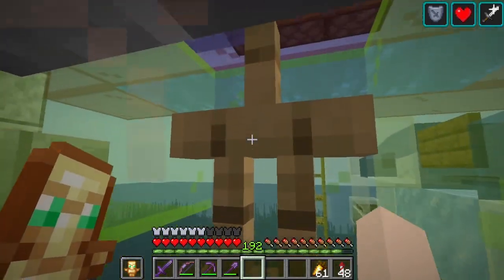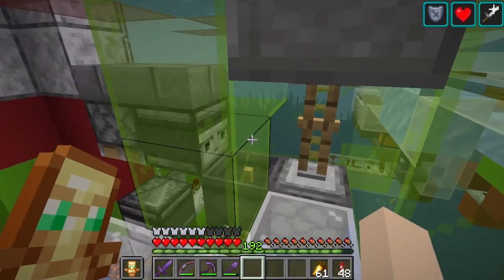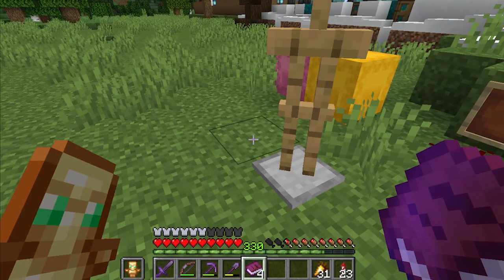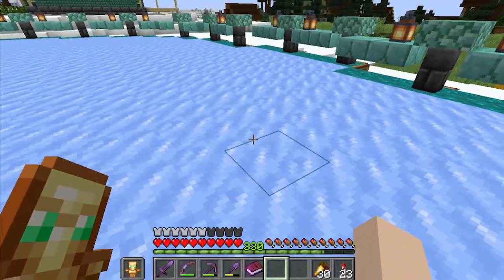Christmas in July | Vervain's Arcadia Ep 17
Yep, it's August now. Yes, it's titled "Christmas in July". That's what happens when I lose concept of time and then encounter good old technical difficulties!

This episode was a treat to put together! It includes a lot of learning amid hard work, which brings spectacular results, and brings a lost friend back to us. Unfortunately, for now, we won't show the farm actually running because I think that would set my computer on fire. But it's awesome!